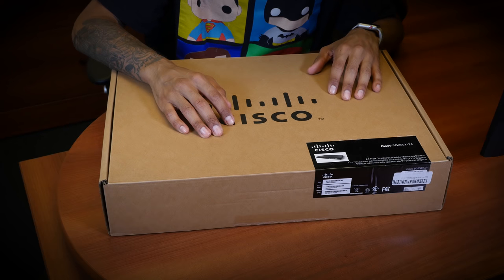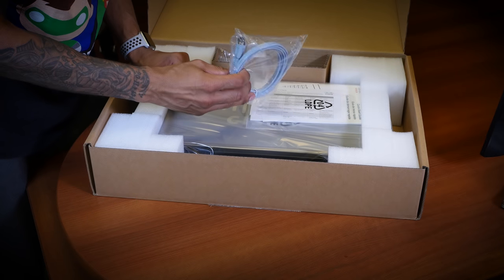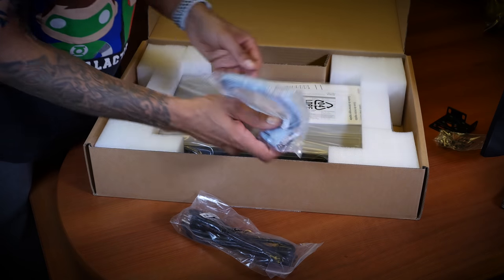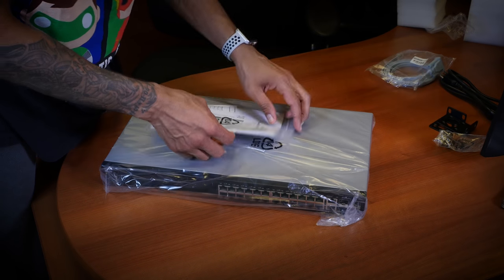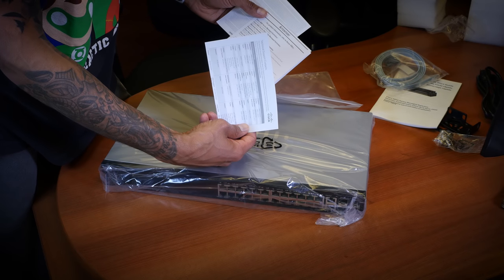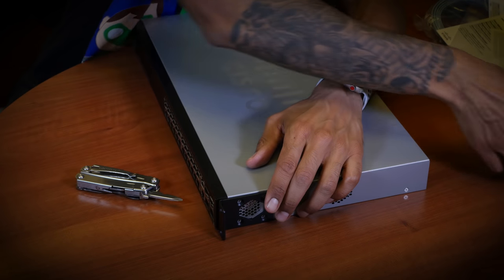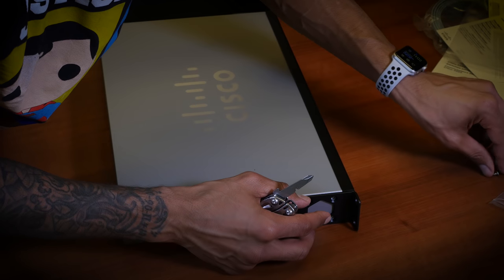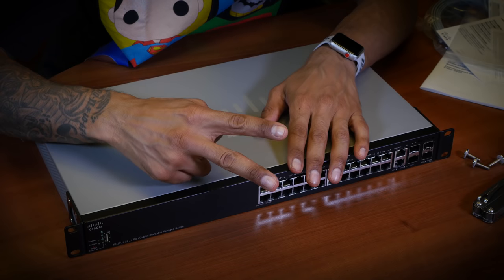Cisco SG350X-24 Layer 3 Stackable Manageable Switch Unboxing!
The Cisco 350X Series Stackable Managed Switches are a new line of stackable managed Ethernet switches that provide the rich capabilities you need to support a more demanding network environment at a very affordable price. The Cisco 350XG models provide 10 Gigabit Ethernet, providing a solid foundation for your current business applications as well as those you are planning for the future. In addition, these switches are easy to deploy and manage without a large IT staff. The SG350X platforms are Cisco's most cost-effective platforms with 10 Gigabit Ethernet and stacking.